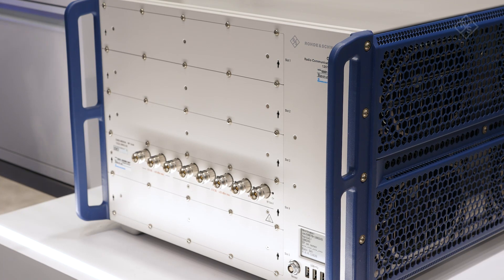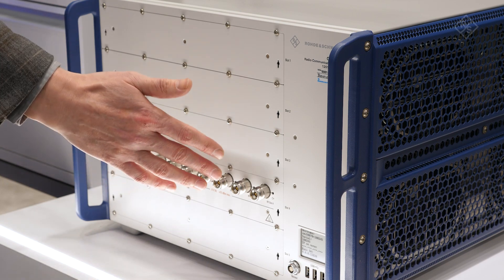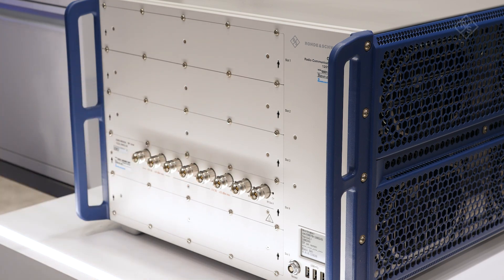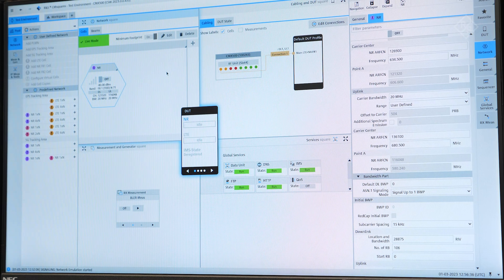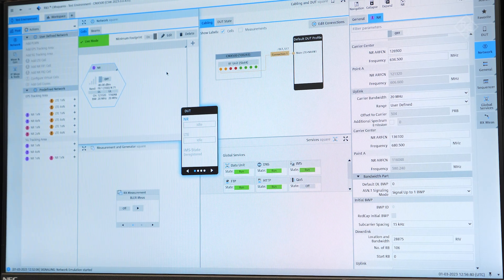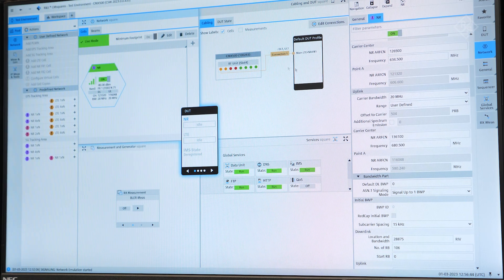3GPP 5G Release 17 RedCap device testing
Introduced in 3GPP NR Rel. 17, RedCap targets at leveraging the proliferation of massive machine type communications (mMTC). This includes the aspect of service continuation of legacy technologies such as NB-IoT and also the support of enhanced and new machine type services. RedCap targets at IoT services requiring higher data rate as mMTC services but less data rates as 5G eMBB with the simultaneous reduction of UE complexity and leveraging power saving aspects. Typical examples are stationary devices such as cameras and industrial sensors in private 5G networks.
The R&S CMX500 OBT lite radio communication tester comes with a streamlined configuration that perfectly serves the need for customers testing RedCap devices in R&D and type approval.